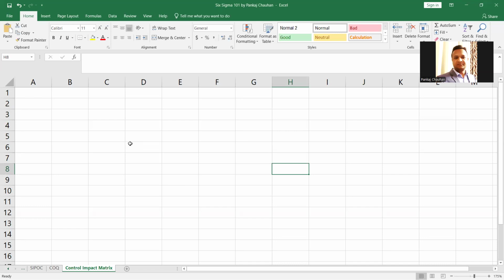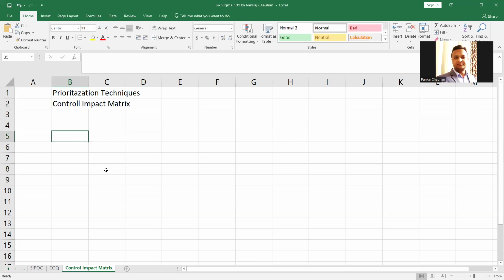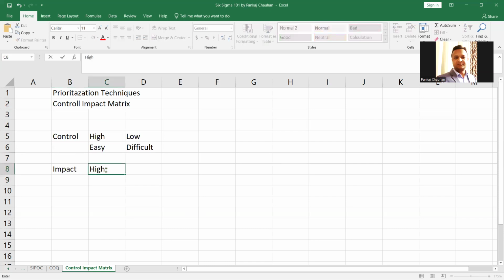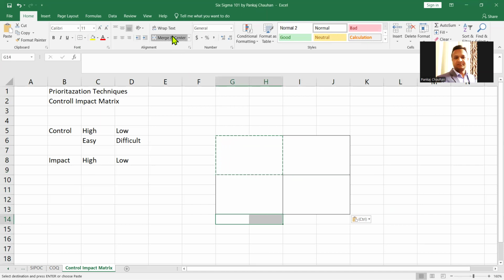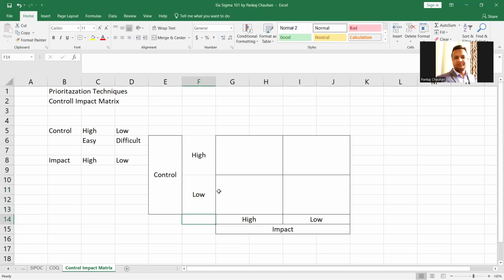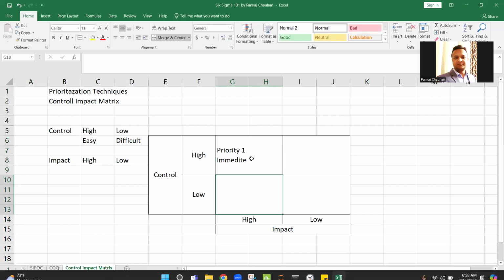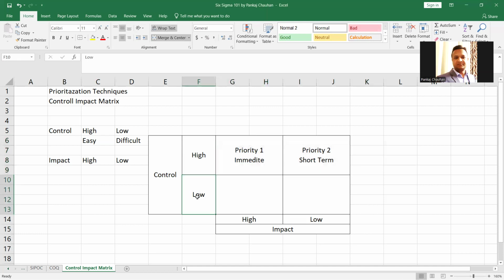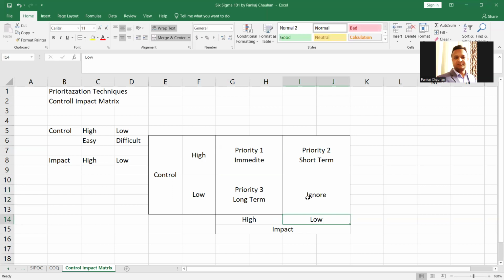Control Impact Matrix